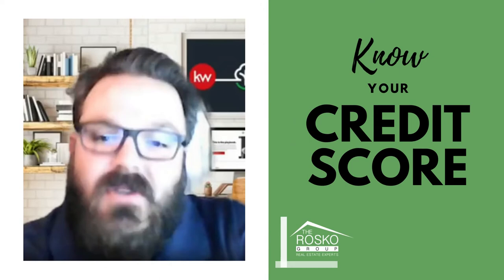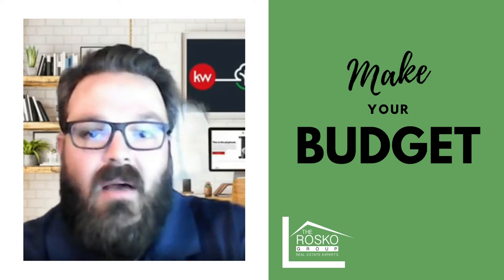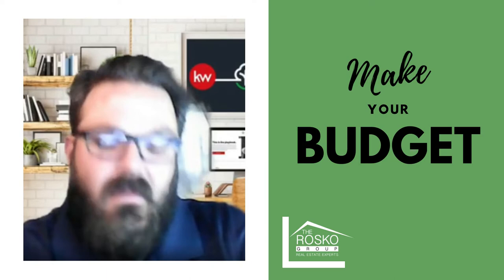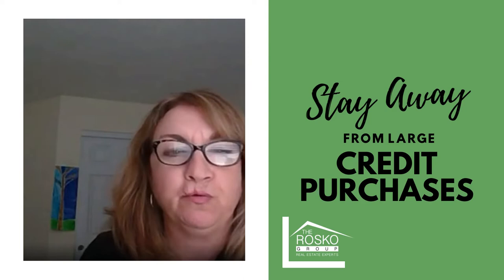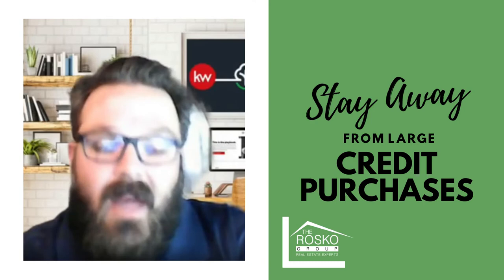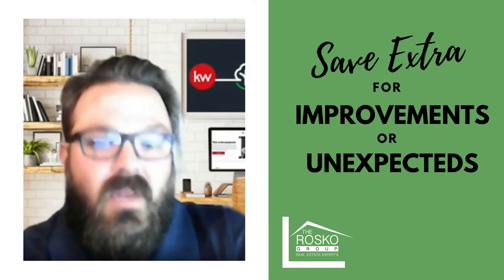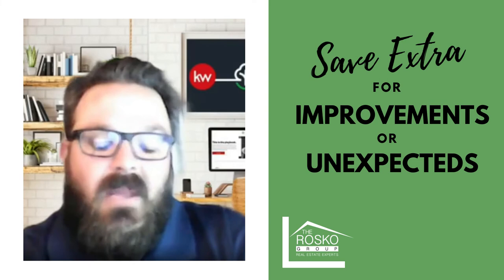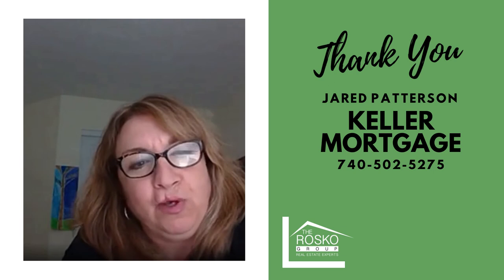Do's and Don'ts Before Applying for Mortgage Pre-Approval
Want to Purchase a Home? Here are some DO'S and DON'TS to think about before applying for a mortgage loan.  Jared Patterson with Keller Mortgage tells Realtor, Laura Brown, the things a buyer SHOULD do and what they SHOULD'T before talking to a mortgage loan officer.  Ready to start the process?  Search for homes here: